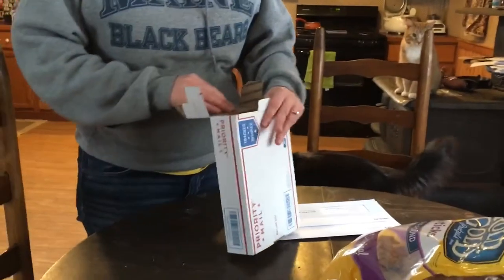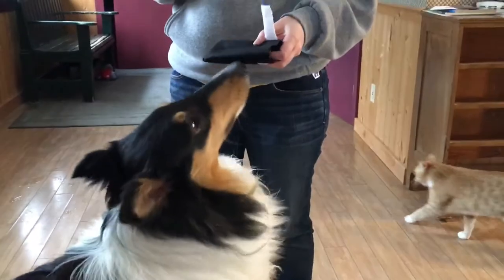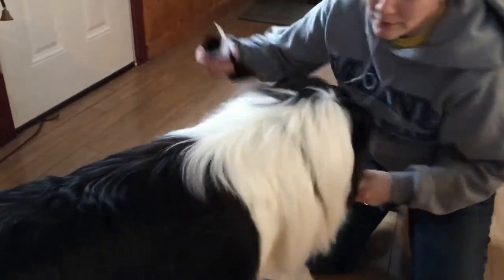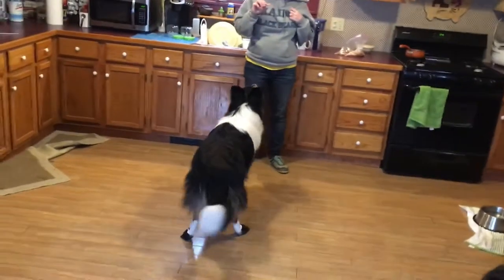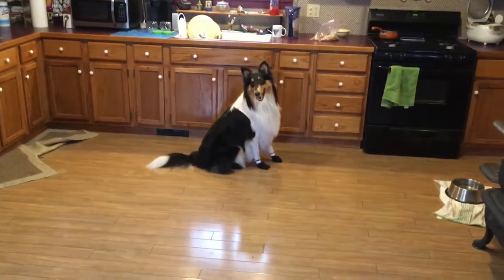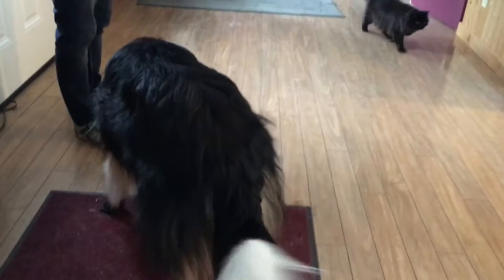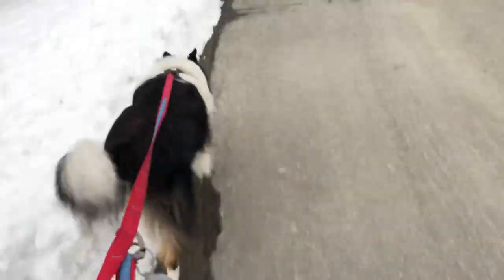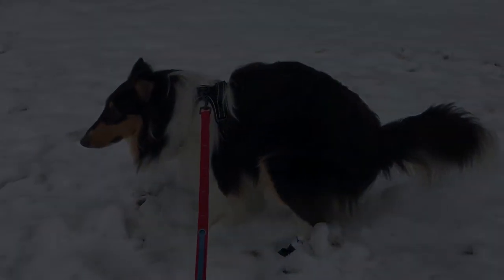Bean’s Booties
Bean cut his paws up at the dog park! Poor Bean. I’ve been wanting to get him booties for a while but couldn’t find any I liked. It seems the boots are either super expensive or have bad reviews or damage dog paws more than having no boots.

I asked my coworker and she said there’s a place right in Maine that sells dog boots for sled dogs! The boots seem to be very good quality and they’re super cheap! Their most expensive boot is $4.75 per boot. If you’re looking for a good and cheap dog boot give them a try!